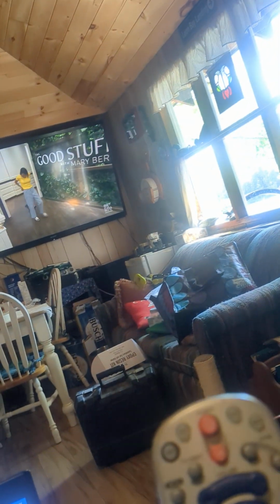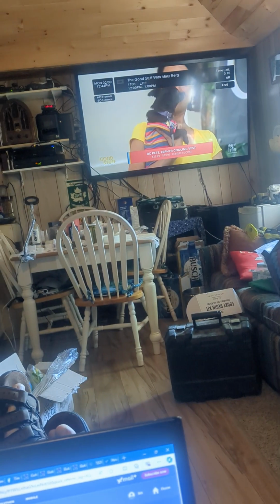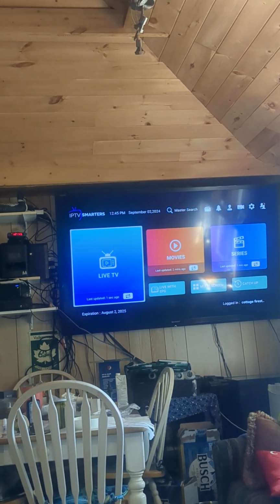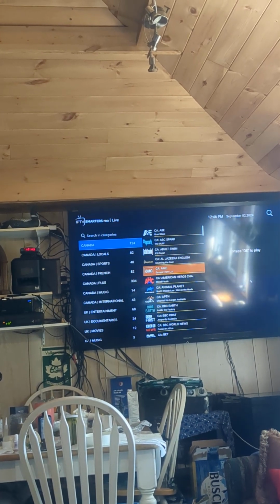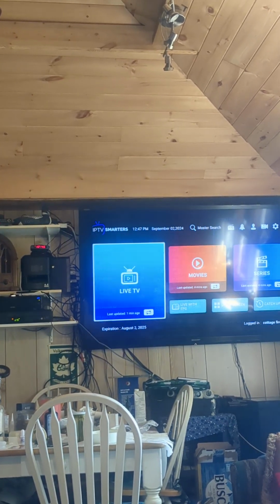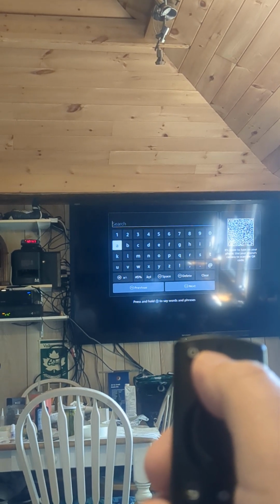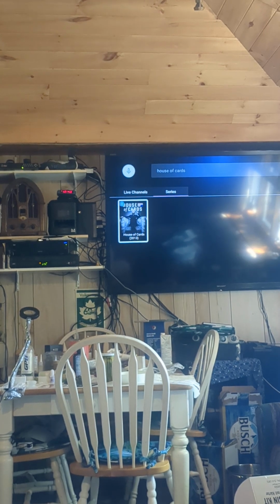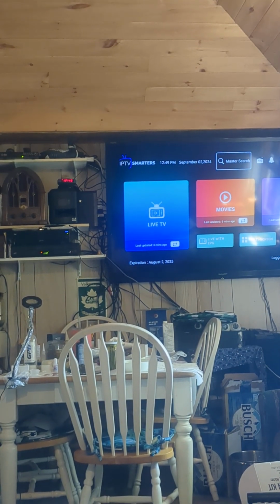cottage tv and remote operations